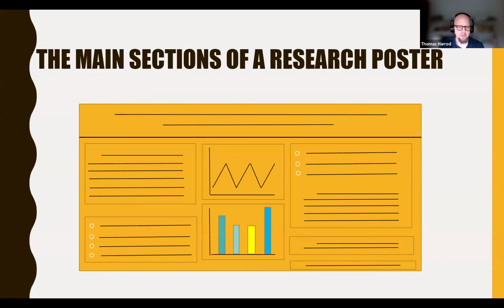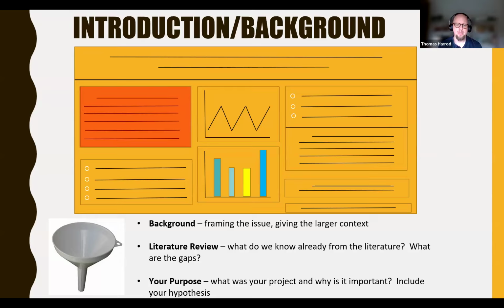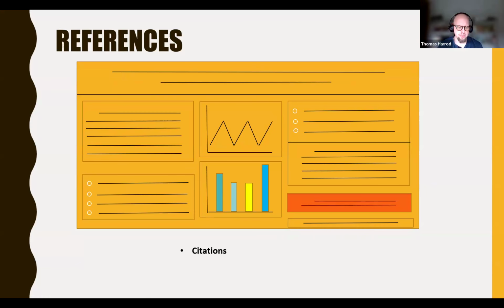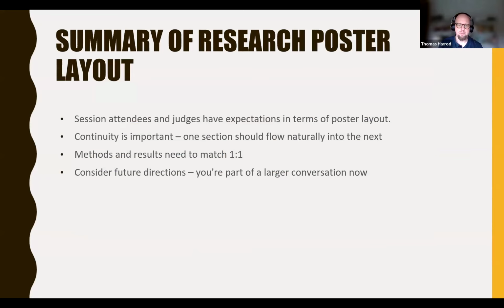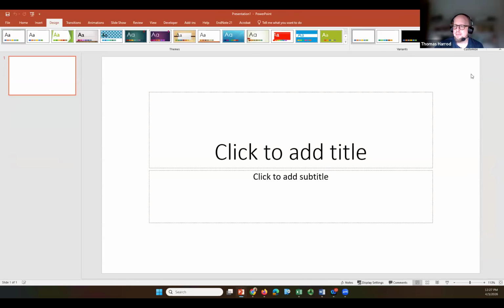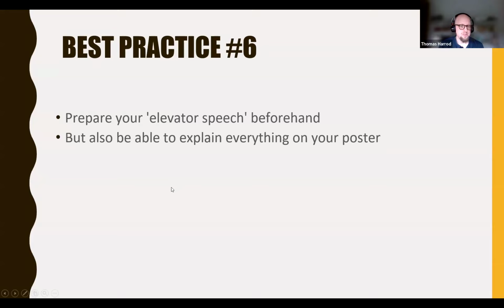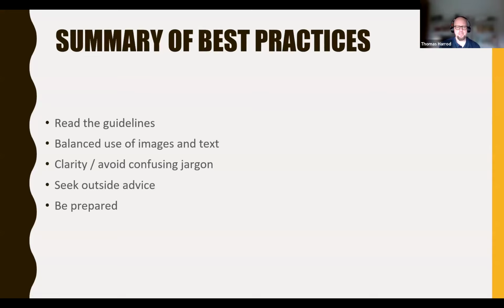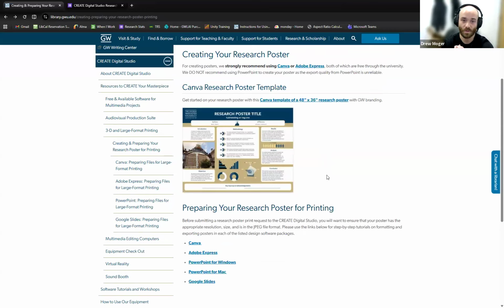Poster Designer Webinar: Elements of Research Poster Design and Best Practice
Preparing a research poster for Research Day? This webinar covers key elements of effective poster design, including layout, organization, readability, visual balance, and practical tips for presenting your work clearly and professionally.

This session is intended to support students and participants as they develop posters for the GWSPH Research Showcase and related research presentation events.

Presenter: Thomas Harrod, Associate Director, Reference, Instruction, and Access, Himmelfarb Health Sciences Library.

The lecture brings together leaders from across the health sector to discuss the current state and future of health and healthcare in the United States.